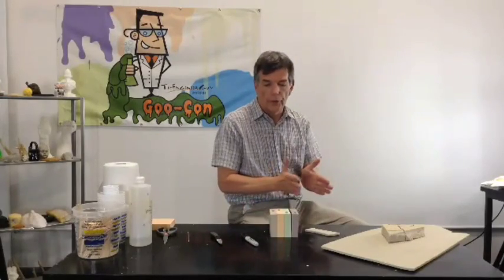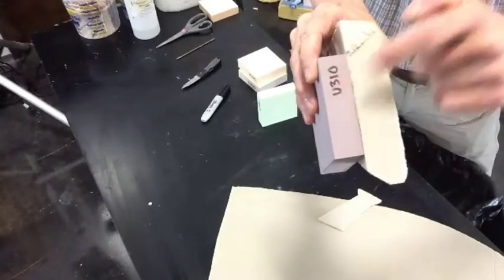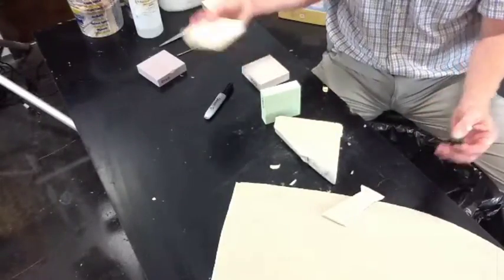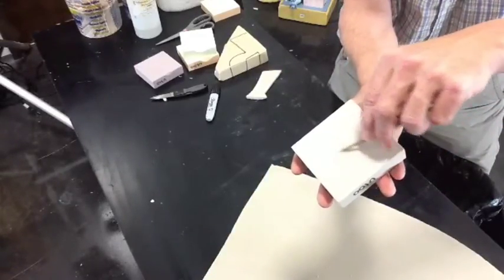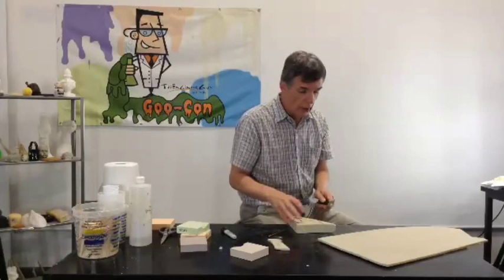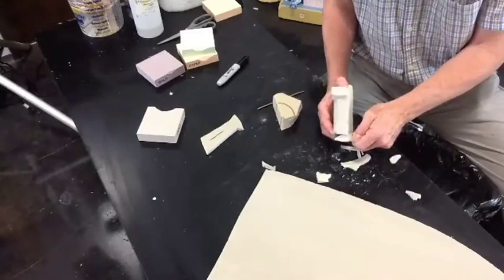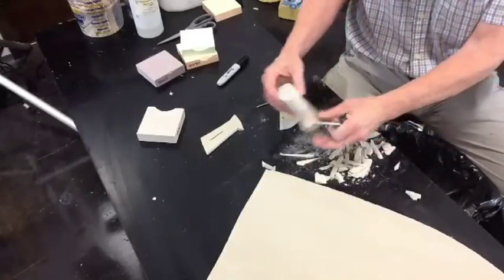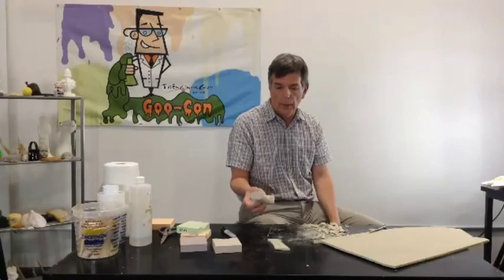Chemical Stir Fry - 12/30/15 - Carving Urethane Foam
Every Wednesday at noon we have Chemical Stir Fry, where we play with new materials. Join us this week as we play with urethane foam, and learn about the differences between it and EPS (Expanded Polystyrene) foam.